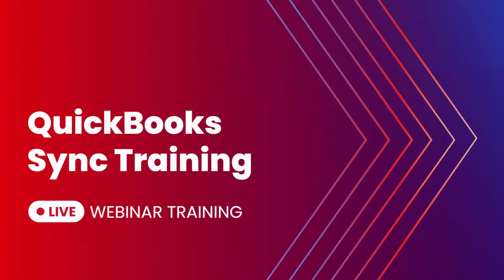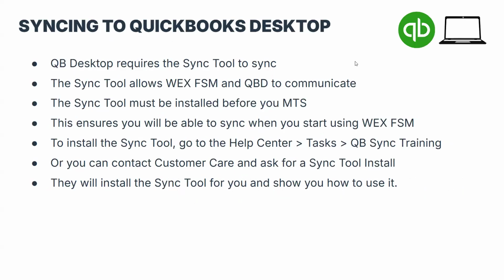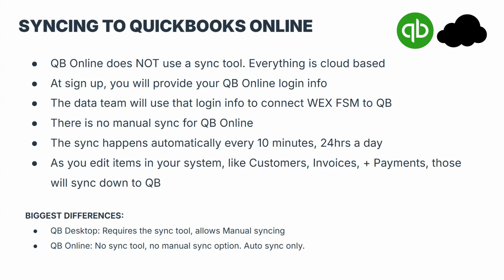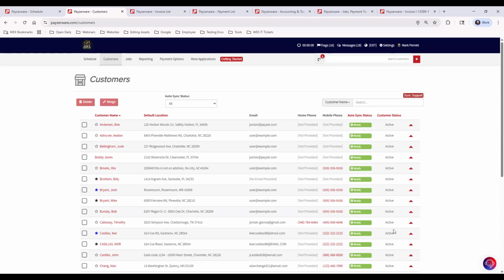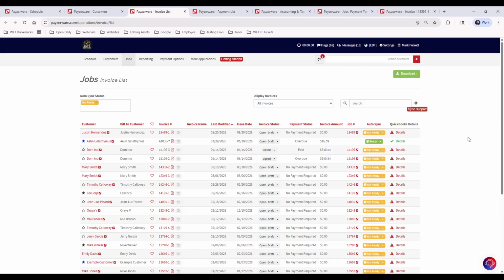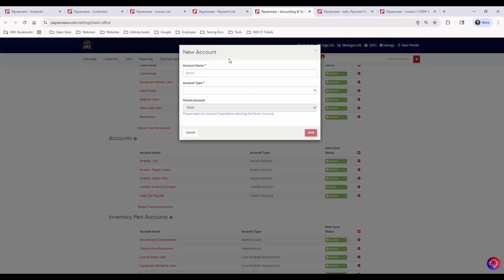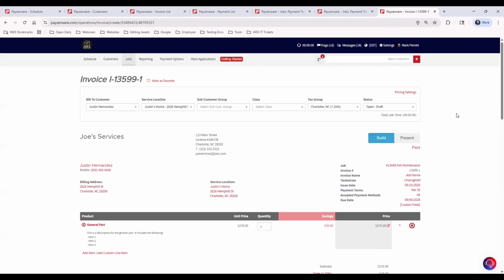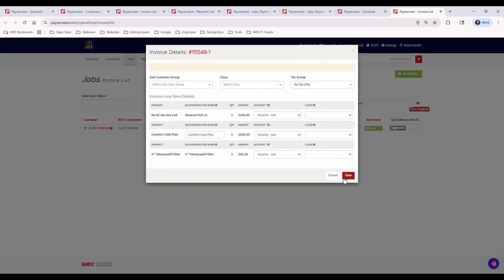QuickBooks Sync Training | Live Webinar Recording 05-29-26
This is the live webinar recording for "QuickBooks Sync Training" on 05-29-26.